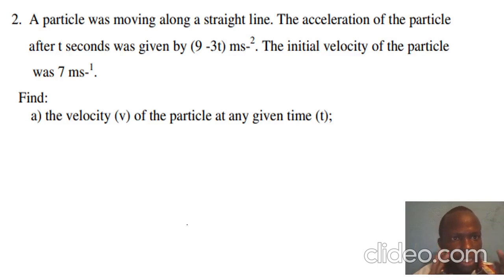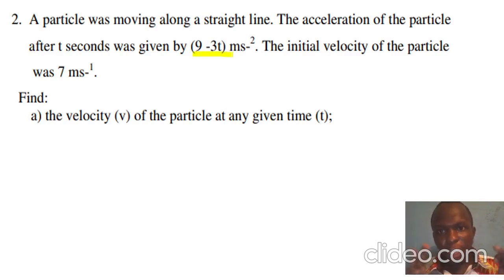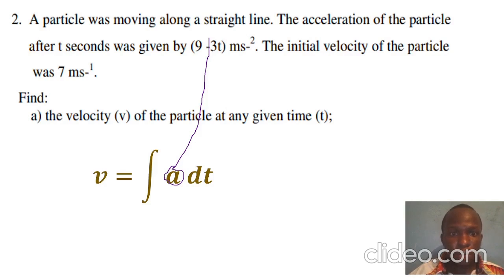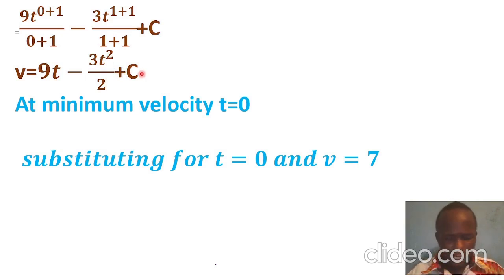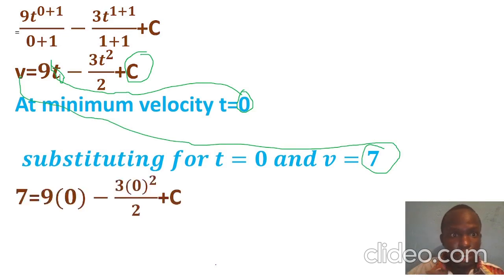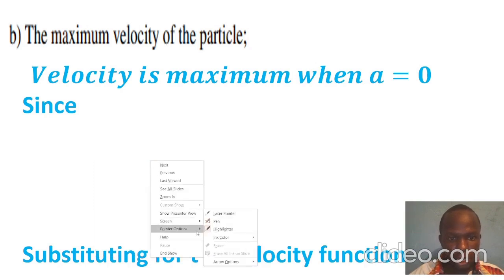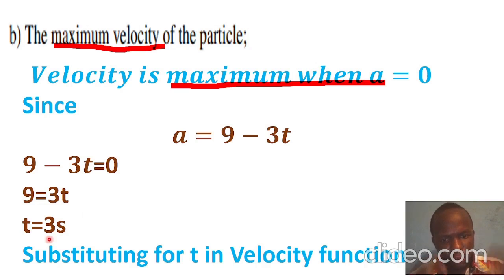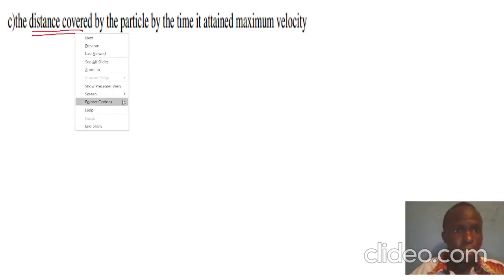How to find maximum velocity in less than 10 minutes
Welcome to our exhilarating journey into the world of speed and motion! In this power-packed video, titled "How to Find Maximum Velocity in Less Than 10 Minutes," we're diving deep into the realm of physics to uncover the secrets behind one of the most fundamental concepts - maximum velocity.